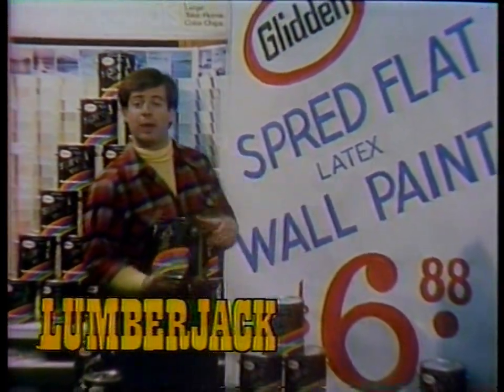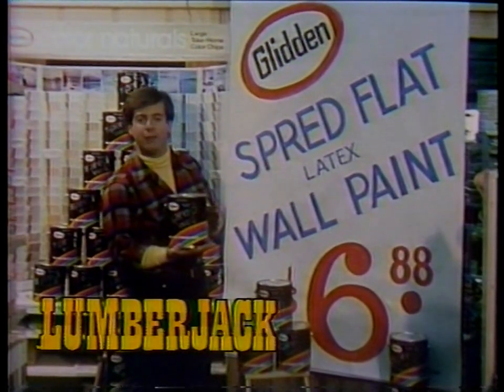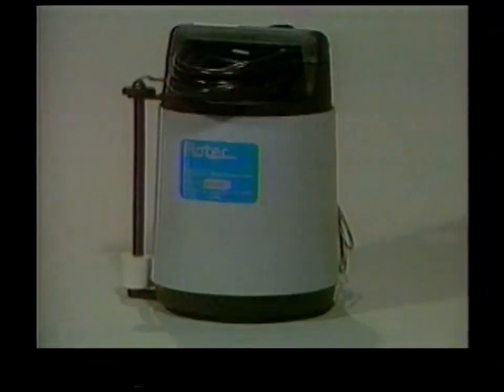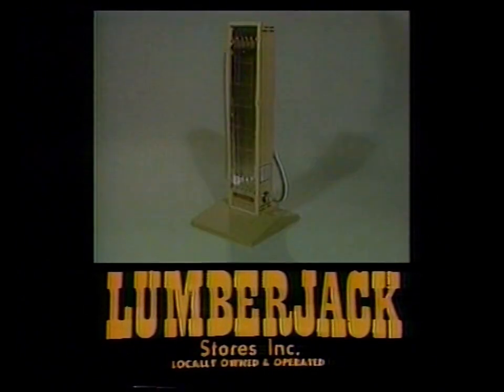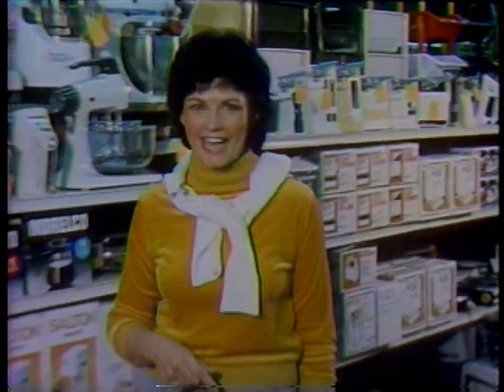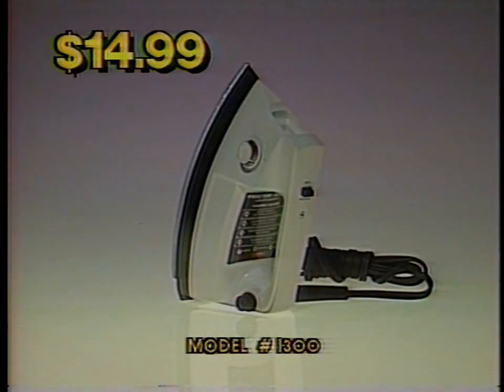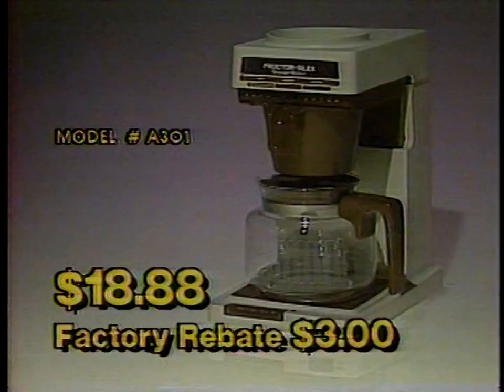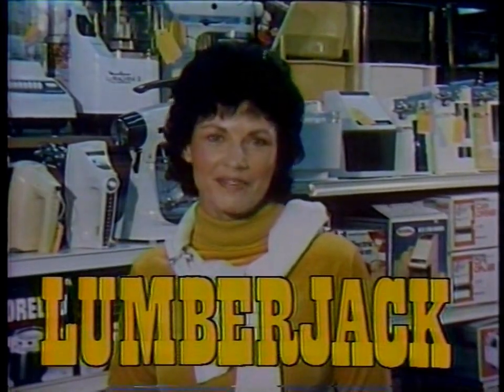1982 Lumberjack store commercials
Another defunct Sacramento area business.